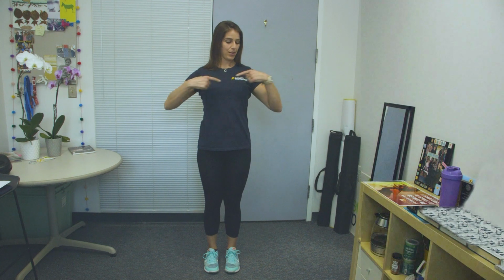Get Up Tritons! Standing Chest Opener